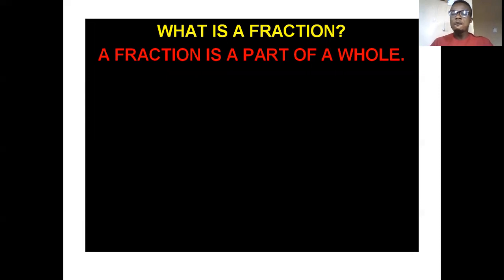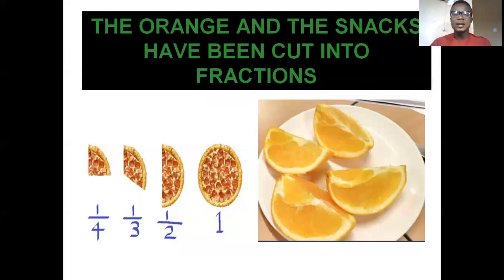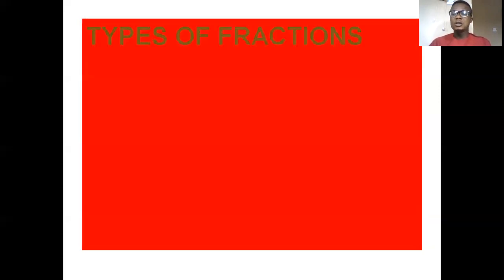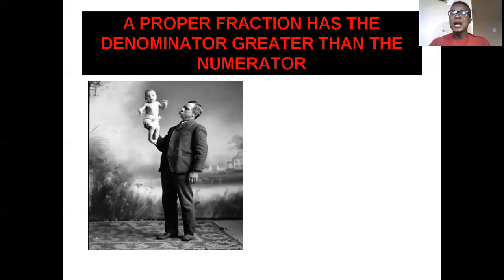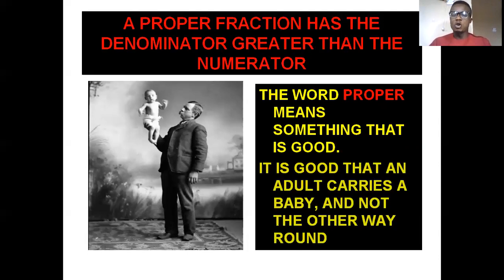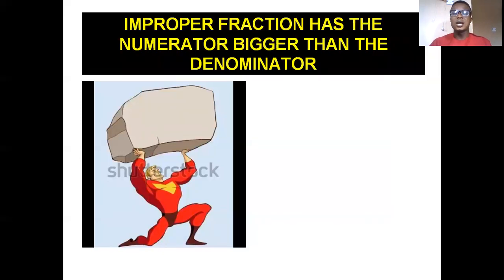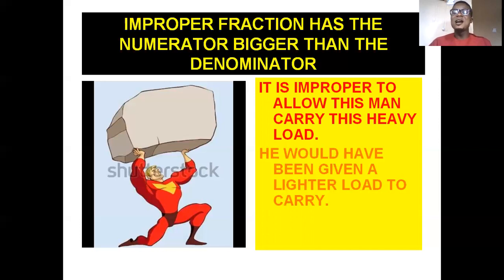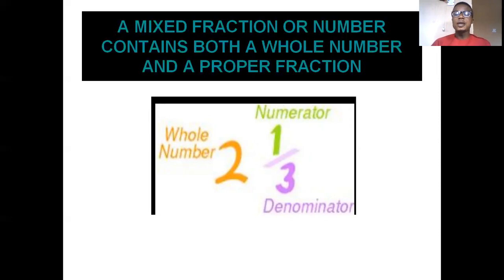MEANING OF FRACTIONS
Basically for Primary pupils